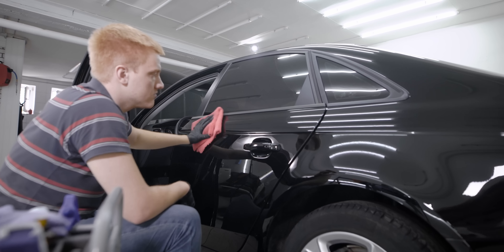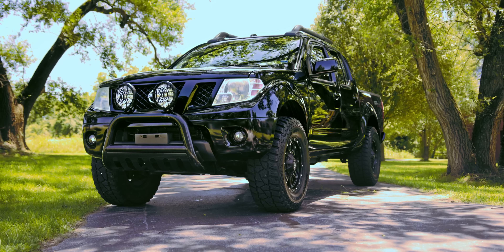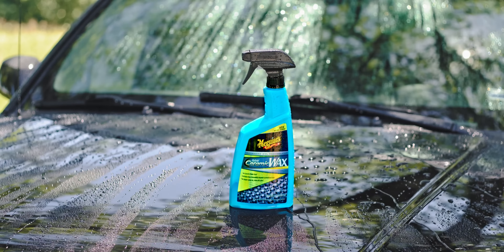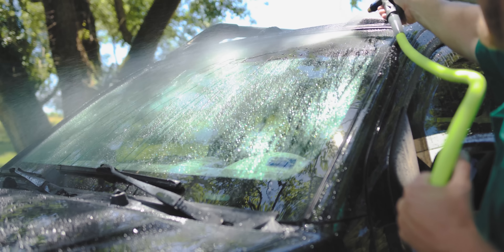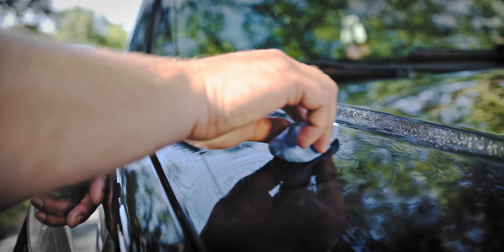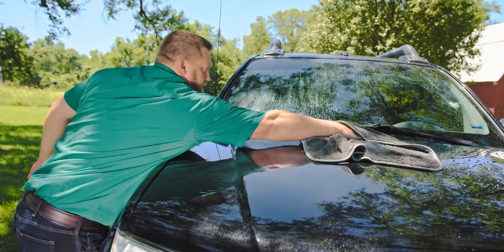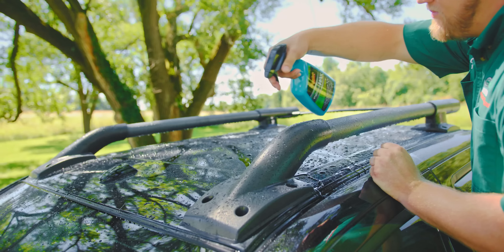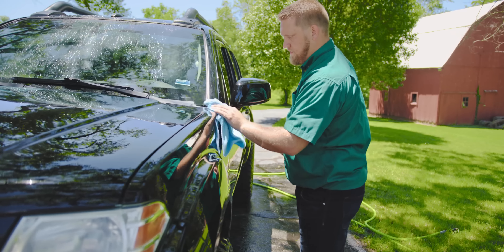How To: Apply Meguiar's Hybrid Ceramic Wax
Gone are the days that only detail shops can apply beautiful ceramic coatings. Now you can easily coat your vehicle with ceramic wax and save up to hundreds of dollars by doing it yourself. Meguiar's Hybrid Ceramic Wax is the perfect accessible, cost-effective solution that requires less preparation than other ceramic coatings for a simple application and long-lasting results. If you have wondered how to apply Meguiar's Hybrid Ceramic Wax and the benefits of ceramic wax coatings for your vehicle, this detailed step-by-step video will help you apply a new ceramic wax coating to your vehicle correctly and easily.

With simple spray-on, wipe-off application technology, Meguiar’s Hybrid Ceramic Wax requires no rubbing, curing, or buffing, and leaves no mess, buildup, or haze. Give your car, truck, SUV, van, sports car, or classic vehicle a like-new shine with Meguiar’s Hybrid Ceramic Wax’s durable protective capabilities and extreme water-beading formula. Easily keep your vehicle’s paint shining, protected, and streak-free by simply applying a protective coating of ceramic wax. Meguiar’s advanced silicon-dioxide hybrid technology protects your vehicle’s paint and finish from scratches and fading better than conventional waxes and lasts longer for optimal protection and shine with minimal effort.

Transcript:
There are several variations of ceramic spray-on wax out there, so be sure to consider the instructions for the brand you’re using. Today, I’ll be demonstrating the use of Meguiar’s hybrid ceramic spray wax. The best thing to remember is not to use too much. A few light sprays on each panel is sufficient. If you use too much,  you’re more likely to see streaking.
It isn’t recommended you use ceramic spray wax on glass, but any overspray can be removed by rinsing it thoroughly. Hybrid ceramic wax can be used on matte finishes with great results as long as you follow directions and again, don’t use too much.
If you’re applying this wax for the first time, wash your vehicle like you normally would to remove any loose contaminants. If you encounter any stuck-on contaminants, you may need to use a clay bar to completely remove them. The better you prepare the surface of your vehicle, the better the results will be.
Once the vehicle is washed and rinsed, before you dry it… establish a base layer of wax by spraying it across all exterior surfaces. Once each panel is thoroughly sprayed, use a microfiber towel to dry them. Using the microfiber towel will ensure that you’ve worked the wax into all the harder-to-reach spots, and creates a base layer that additional applications can add to.
Once the base layer of ceramic wax has been applied, the process changes. Additional layers should be added in the washing process after the wash and rinse. So after thoroughly washing and rinsing your vehicle, spray ceramic wax on all the panels. Use a strong stream of water to give it one final rinse… then dry it thoroughly with a microfiber towel.
If you happen to wait too long between waxing, rinsing, and drying, the product may leave streaks. If this happens, wipe the area with a dampened microfiber towel or mist it with water and then wipe it down.
You can still wax your vehicle over the top of spray-on ceramic wax like normal, or use spray ceramic wax any time you detail your vehicle to maintain a longer-lasting layer of protection. Washing is the only maintenance needed to keep your ceramic wax coating looking new for up to two years.